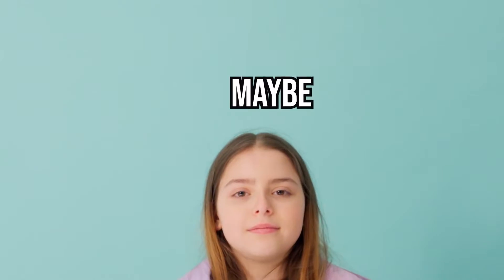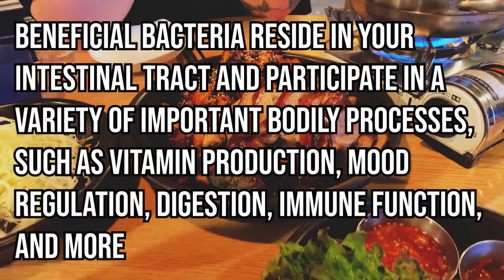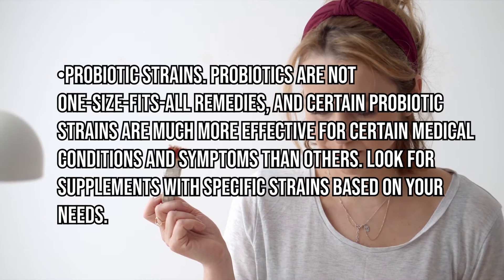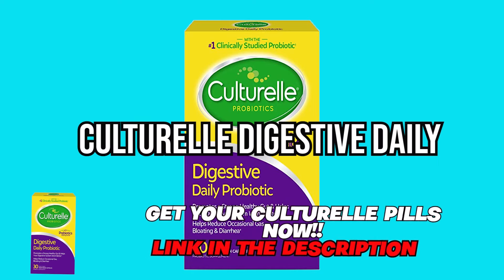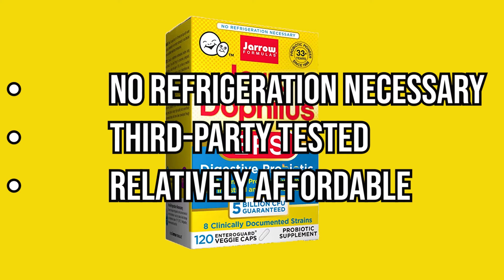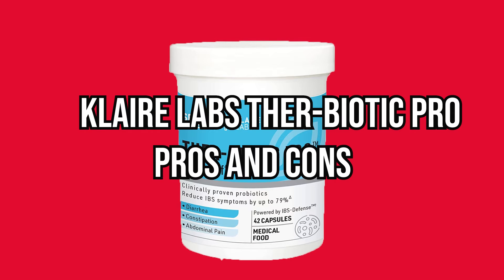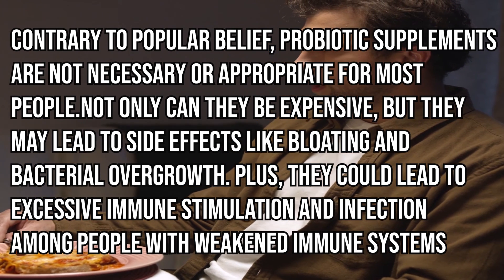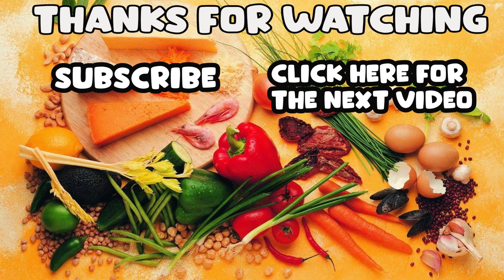🔥Amazing Probiotics |LIFE CHANGING probiotic supplements 🔥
Links to buying probiotic supplements
Probiotic-10™, 25 Billion, with 10 Probiotics
Align Probiotic Extra Strength
Thorne Probiotic Supplement
Culturelle Probiotic Capsules
Bio Kult
Ther-Biotic Pro
Dr formulated probiotics once daily
Did you know Probiotics can be life-changing for your health? Hi and thanks for taking the time to watch this video! In this, video  you will  know the life-changing Benefits of probiotics
Timestamps:
Intro - 0:00
What are probiotics - 00:21
Seven Main Groups of Probiotics- 00:57
How Can Probiotics help you - 1:10
How to choose the best probiotic supplement for yourself 1:23
Probiotic supplements on the market 2:36
Culturelle digestive daily 2:39
align probiotic extra strength 2:59
bio Kult 3:11
Jarro-Dophilus  3:28
Dr formulated probiotics once daily 3:38
Probiotic-10™, 25 Billion, with 10 Probiotics 3:59
Ther-Biotic Pro 4:25
Thorne  Probiotic Supplement 4:45
Do you need a probiotic supplement? 5:04
conclusion 5:25
outro 6:14